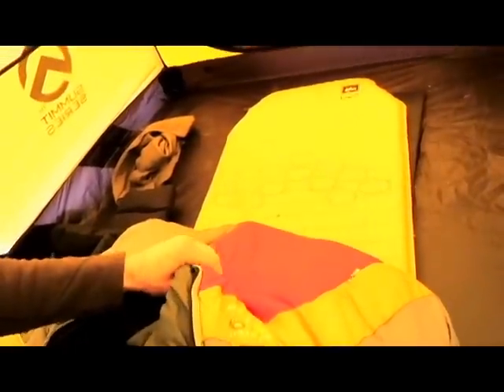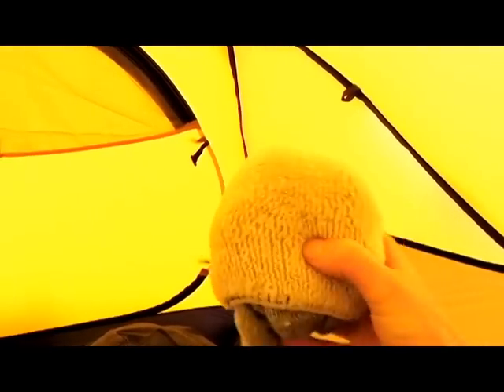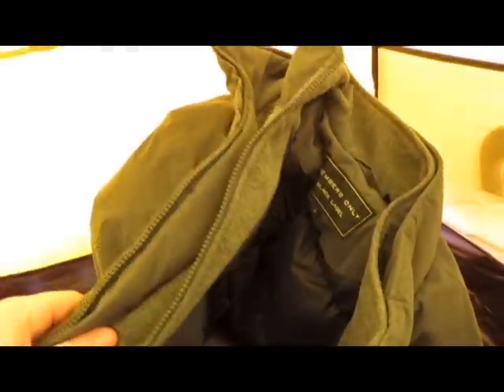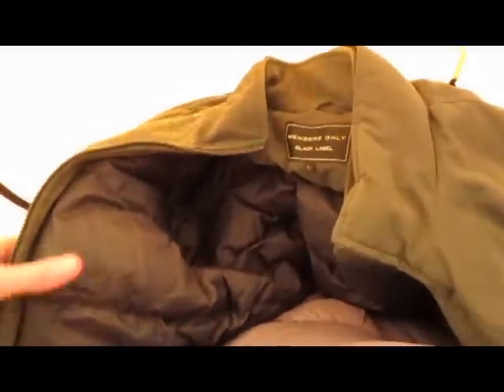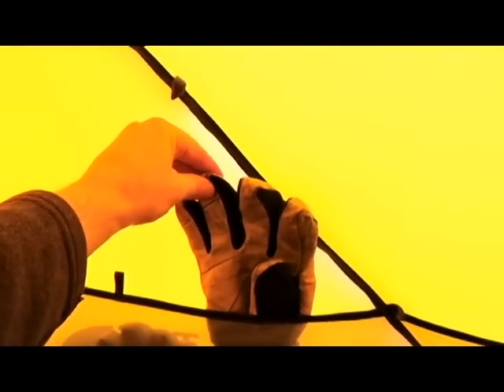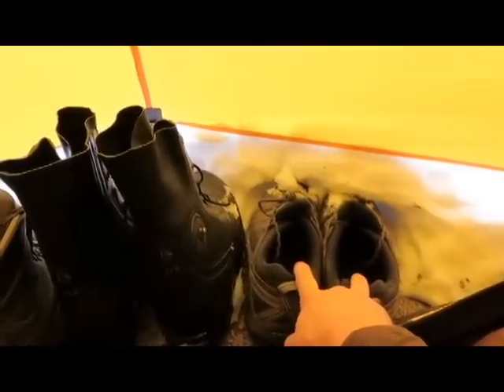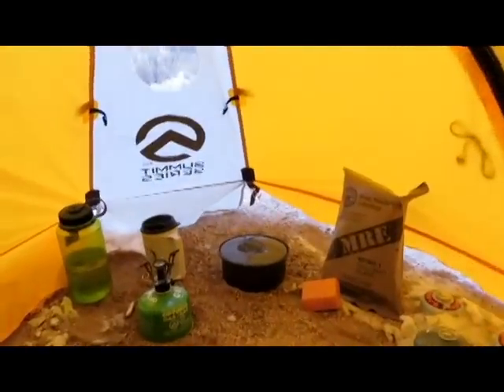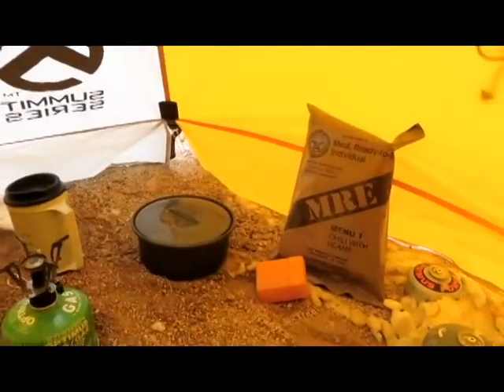How to stay warm in a tent in the snow